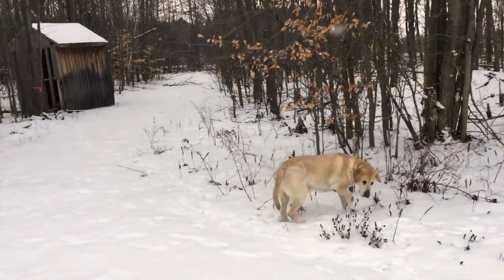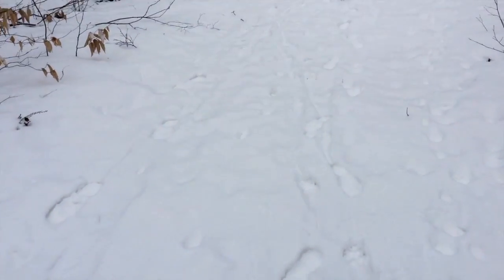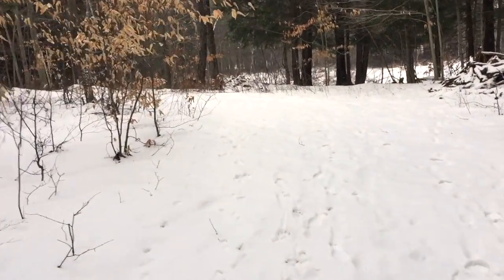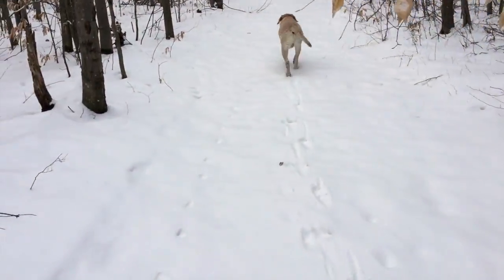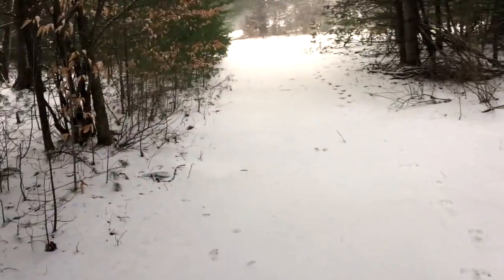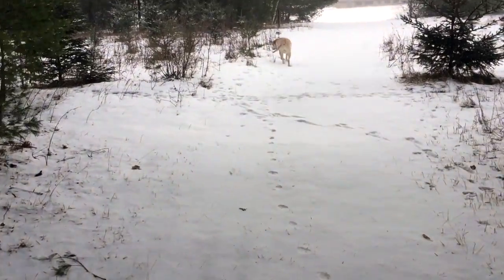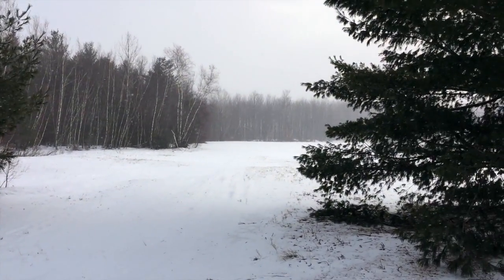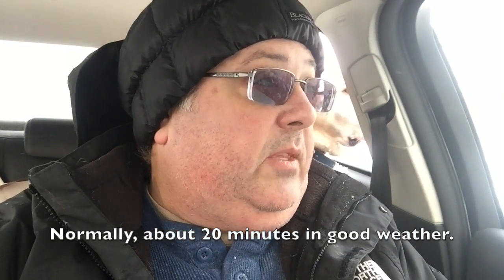12°F Woods Walk with Odin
Odin and I take a walk during a cold snap.  I haven't kept track but this may be our coldest walk ever.  For 11 years old he did really well!

Shot on iPhone 6 plus and edited in iMovie.